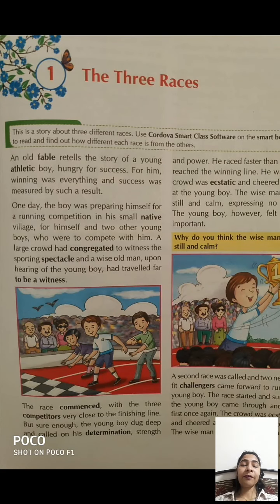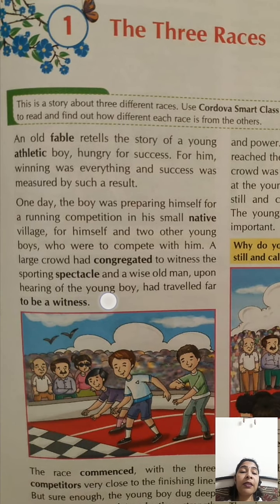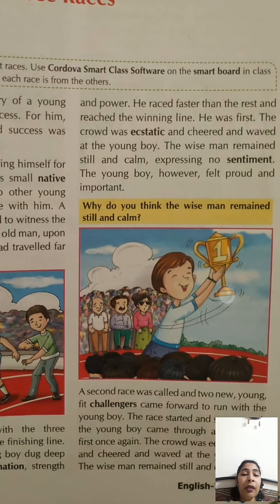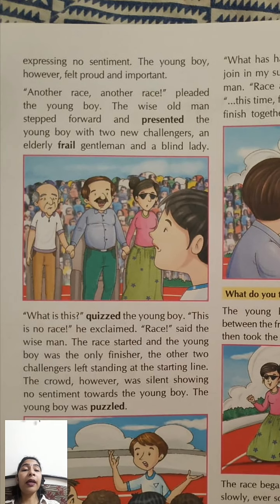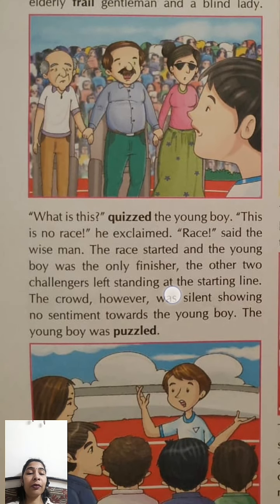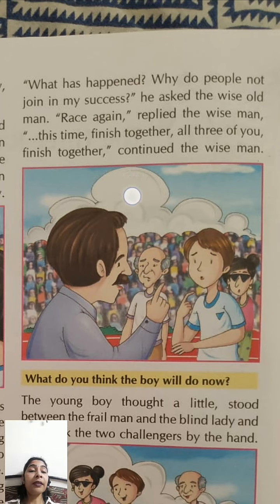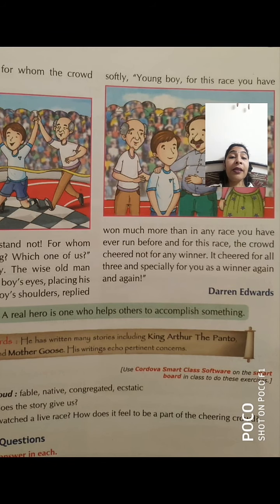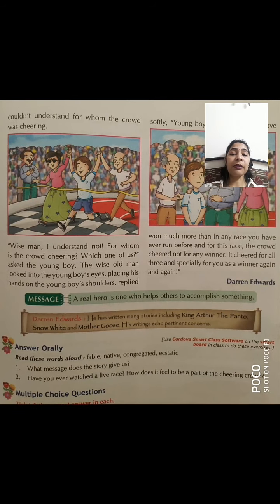The three races। Class 7। Ch-1। Full explained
NCERT Cordova